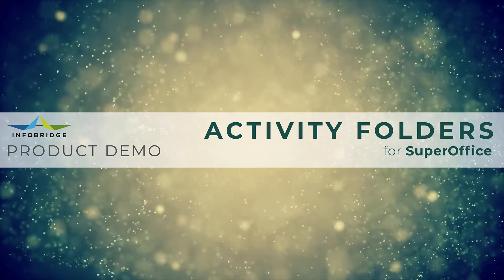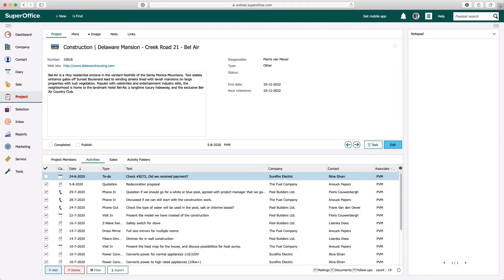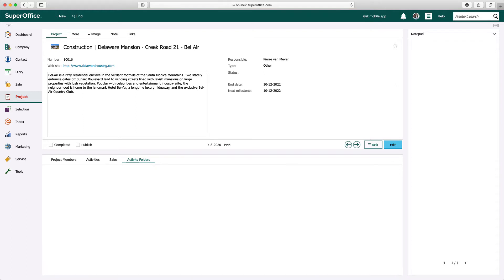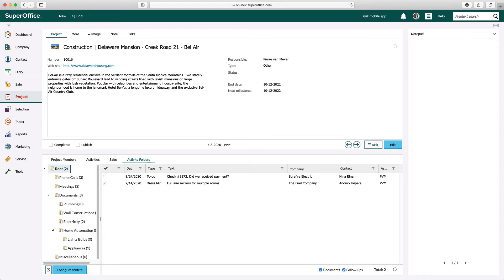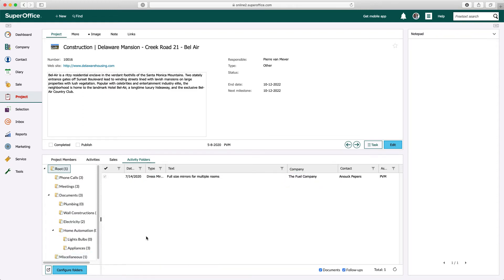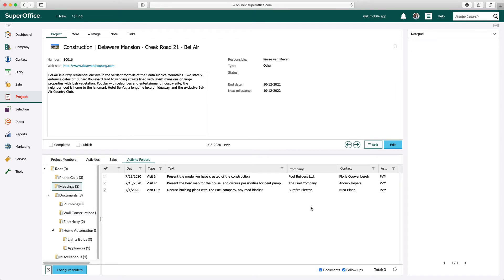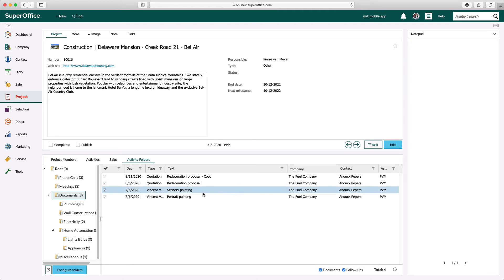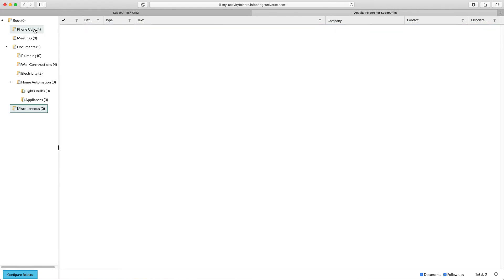Activity Folders, create folder structures for your activities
Organize your SuperOffice activities, to-do’s and documents in folder. When documents and activities are the lifeblood of your work, then having them all neatly sorted can greatly improve your productivity.

Activity Folders lets users file documents and activities in folders and automatically sorts them based on type. By automating this workflow process, businesses can enjoy big savings on time.

The app is great for sales and service teams who create lots of customer-related activities, documents like proposals, orders and sales collateral. Even digitizing large volumes of physical documents is a breeze with this app; just create a document or activity of any type and let the automation file your activity for you.

The interface has a familiar feel and is easy to learn – create, move and rename folders just like in Windows Explorer. So, if your business wants a better way to organize documents and activities, this comprehensive, automated and easy document and activity management system is for you.